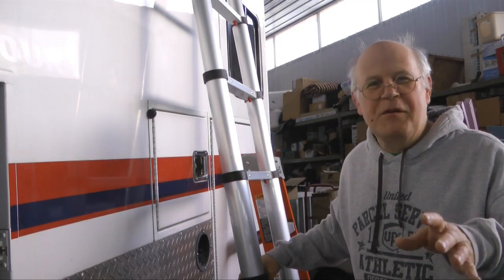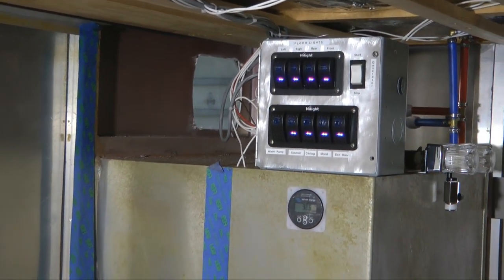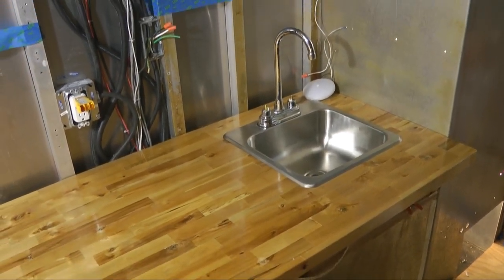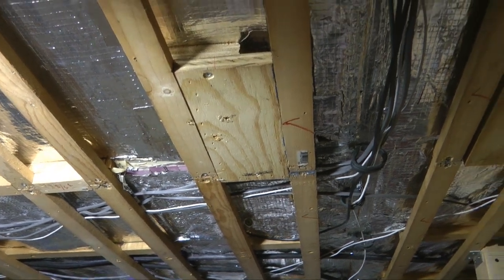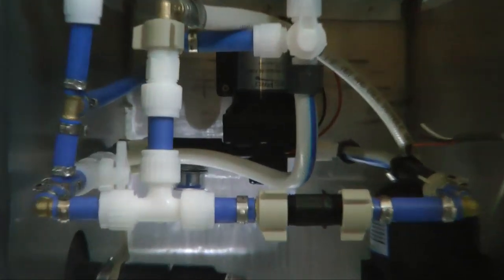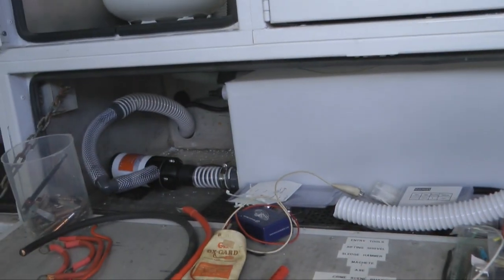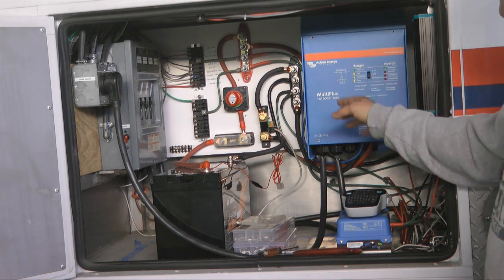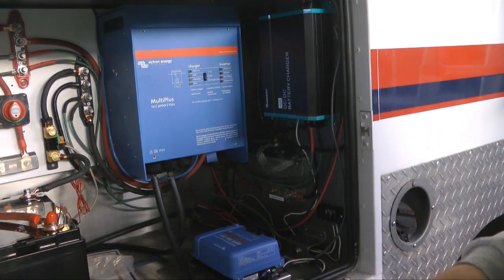Ambulance Conversion Part 4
This is the 4th installment of renovating a 1999 ambulance and converting it into a custom RV.  Many of the metal tools used in aircraft construction are shared in this project. The ambulance body is all aluminum in makeup so these tools are perfectly suited for creating windows and access openings where none existed before. Watch as the ambulance is slowly changed into an RV as windows, plumbing, and electrical systems are added.
We always try to include a Tip for builders in each episode!

It is too cold outside to work on airplanes for the time being!